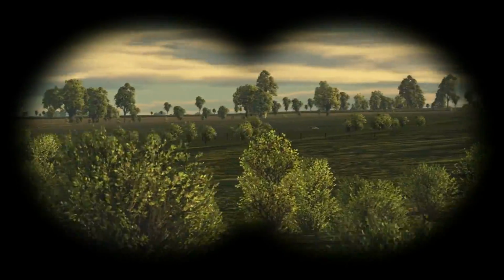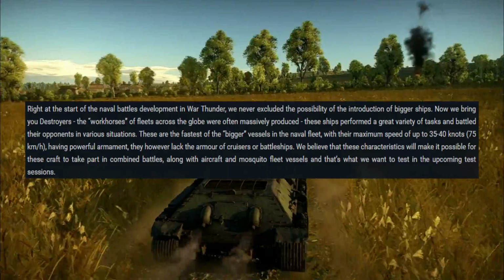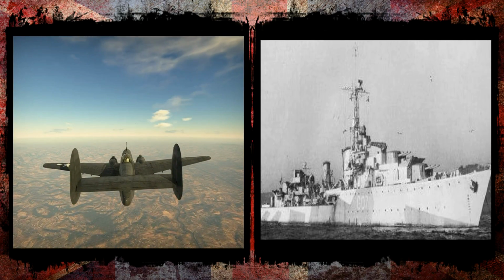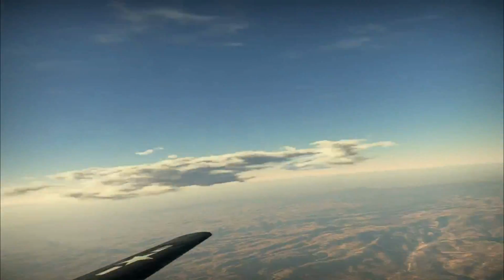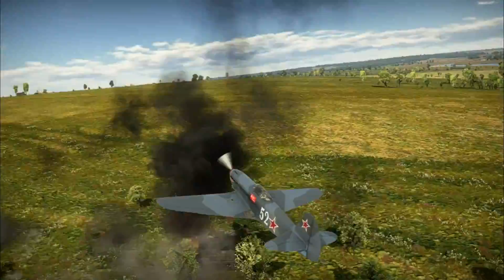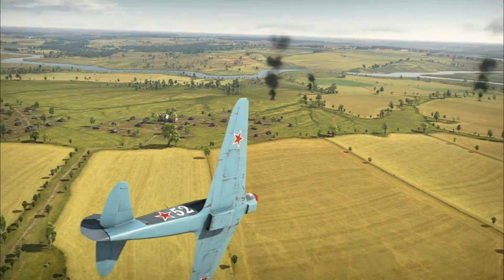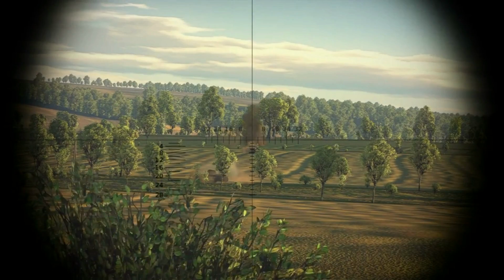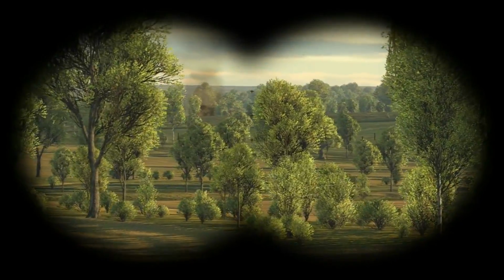War Thunder - Thoughts on - Implementing Tribal-class Destroyers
The community is getting what it has been asking for. Bigger ships! So let's have a look through the article on the War Thunder website and think about how they could be implemented effectively.